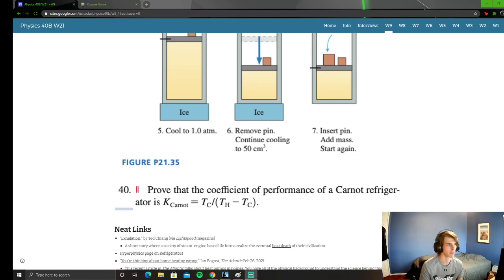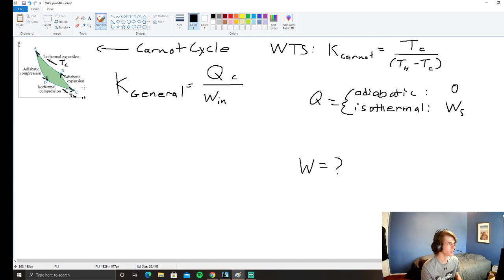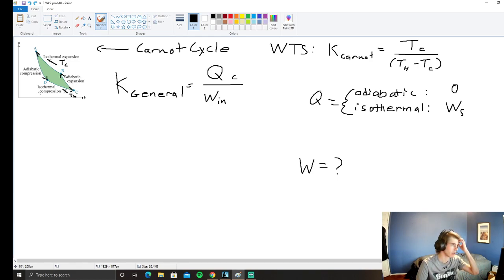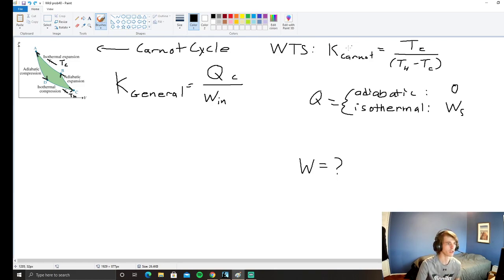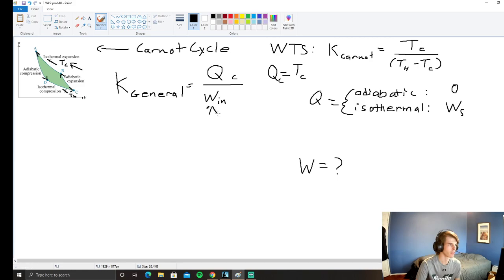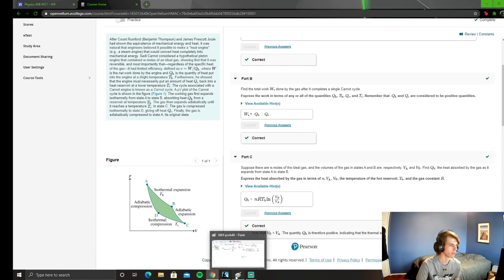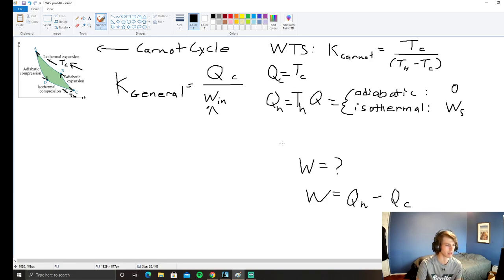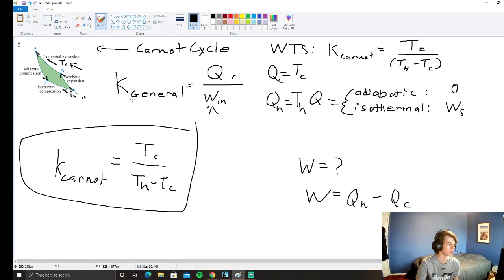Physics 40B Week 9 Problem 40 Explainer